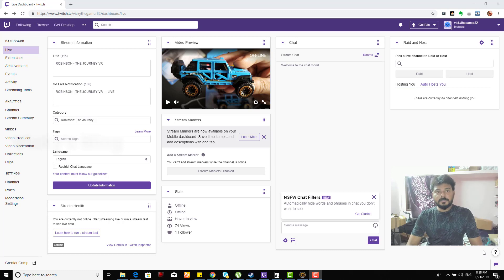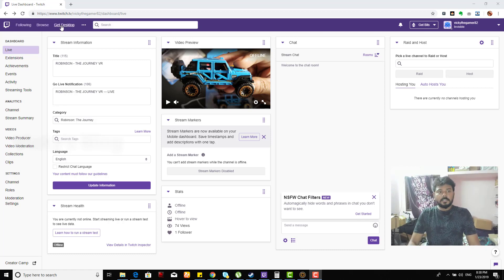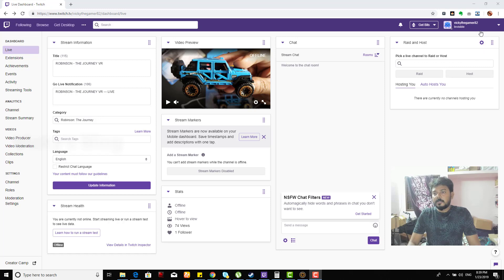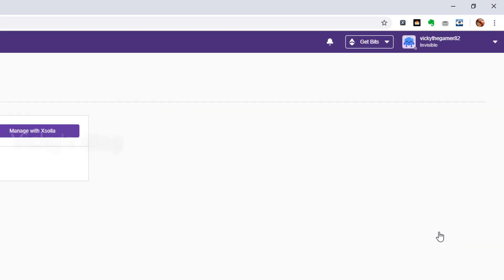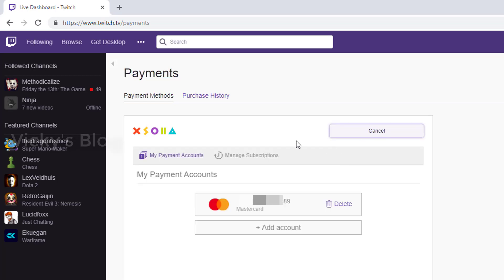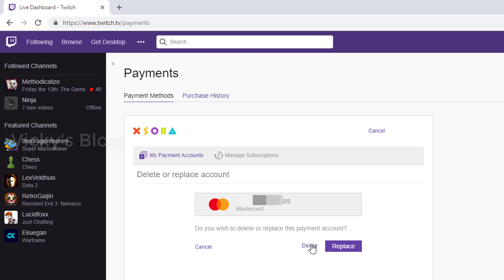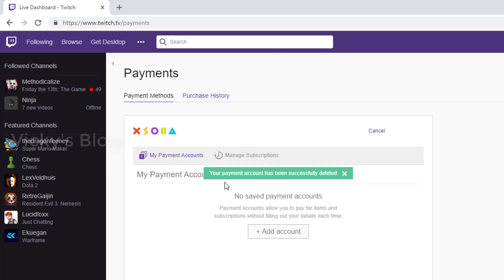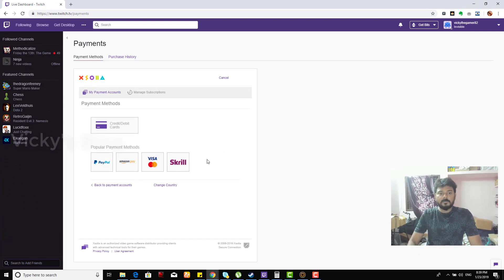How to REMOVE/DELETE Credit Card or Debit Card from Twitch account?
In this video, i am showing How to REMOVE Credit Card or Debit Card from Twitch account?